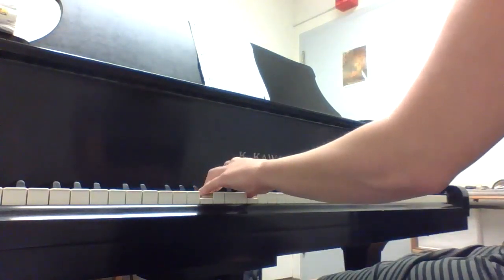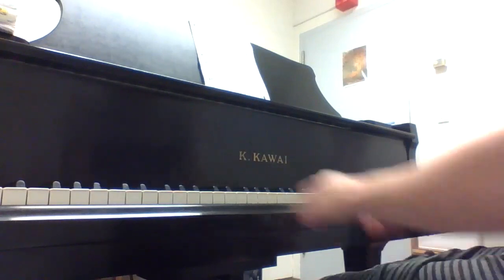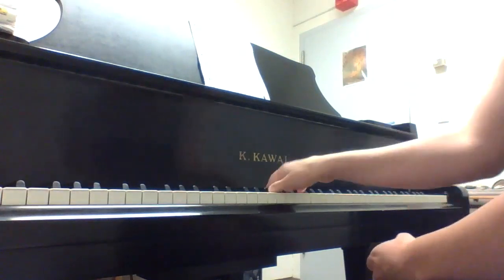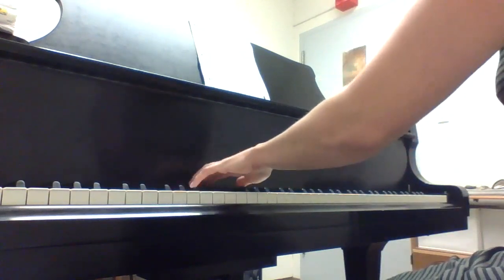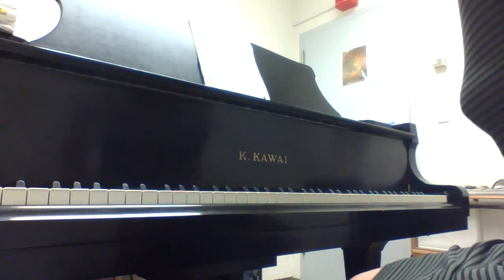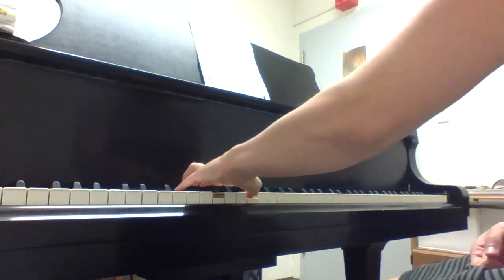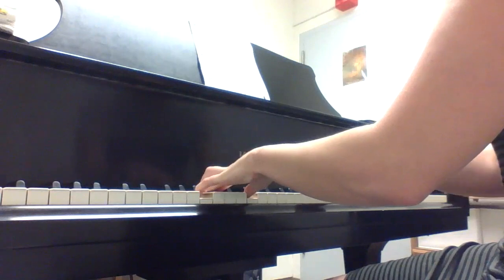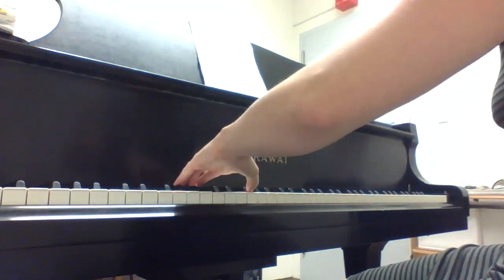SSB Harmonization: Hands Together